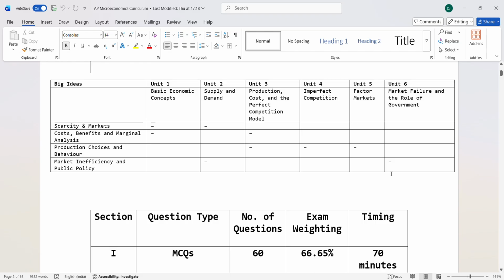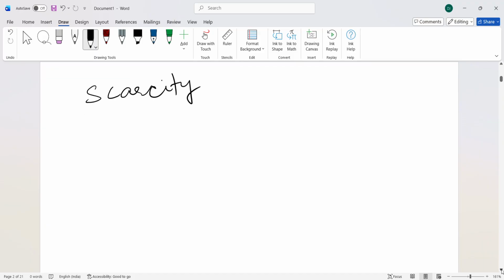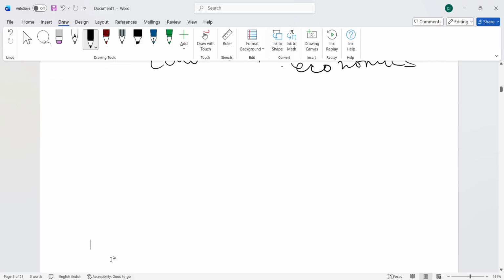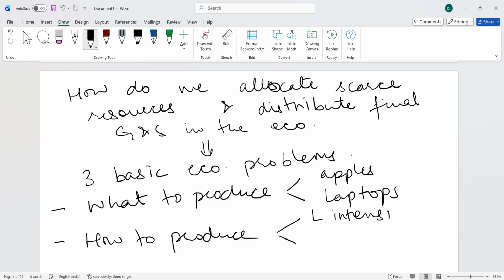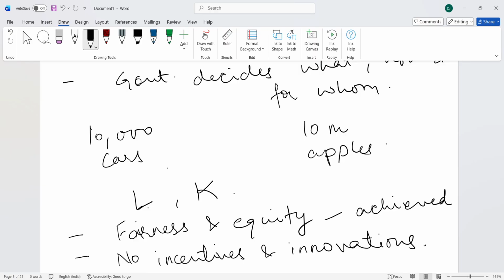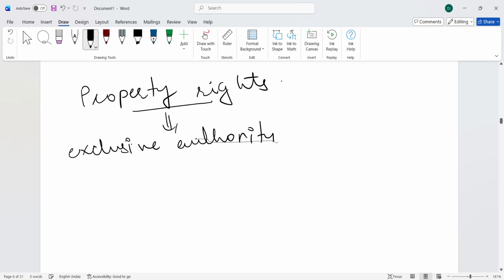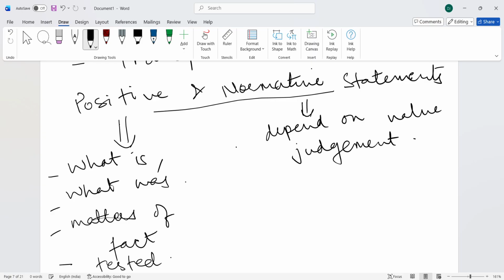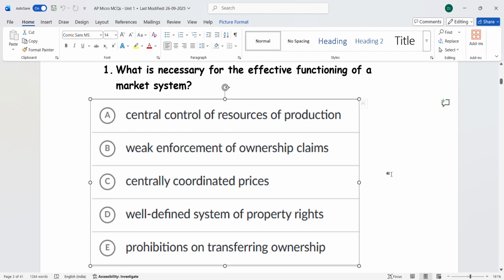AP Microeconomics - Scarcity and Resource Allocation & Economic Systems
The video covers AP Microeconomics - UNIT 1 BASIC ECONOMIC CONCEPTS